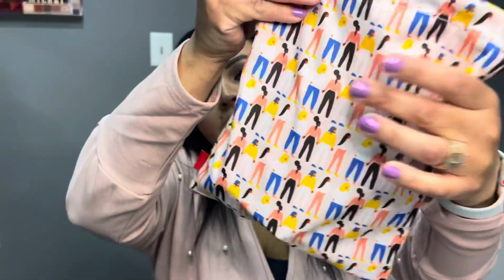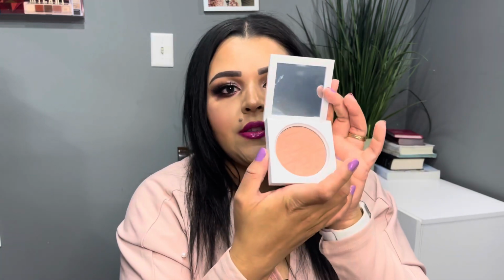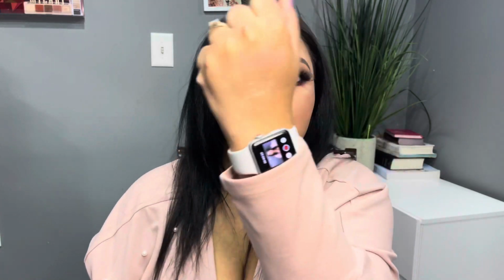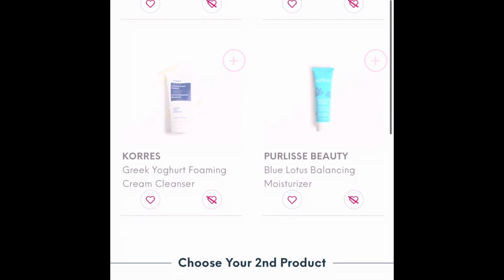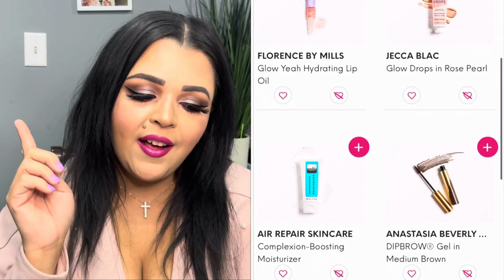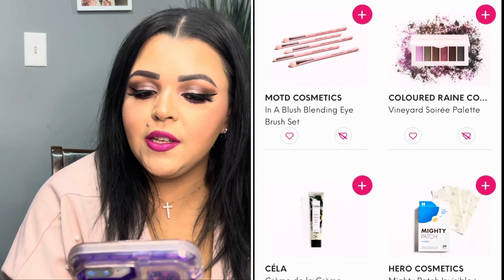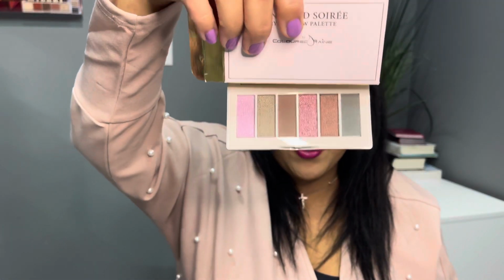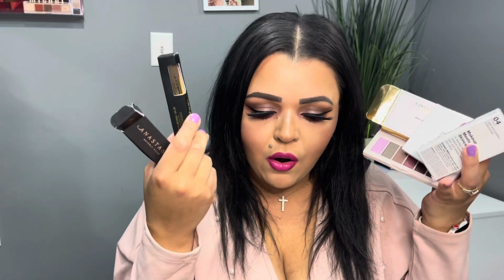IPSY GLAM BAG PLUS MARCH 2021 UNBOXING | MAKEUP SUBSCRIPTION BOX REVIEW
Ipsy glam bag plus match 2021 unboxing Ipsy glam bag plus March 2021 unbagging makeup subscription box review
Hi guys! In today’s video I’m unboxing my Ipsy glam bag plus for the month of March. This bag costs $25 a month. You get 5 full size beauty products with a retail value of at least $120. In today’s video I show you what I got in my bag this month and I also go over the different choices that I had to pick from. I hope that you enjoy today’s video.